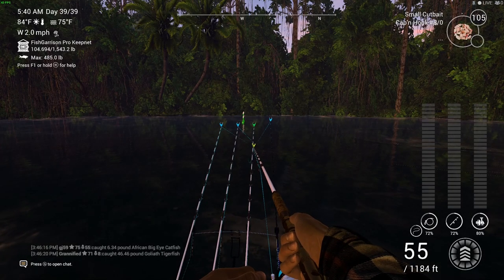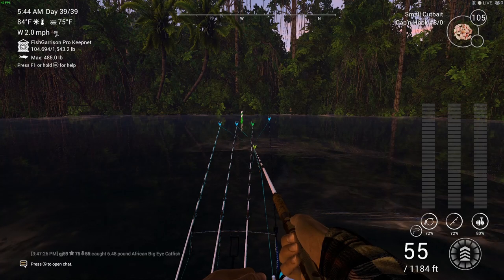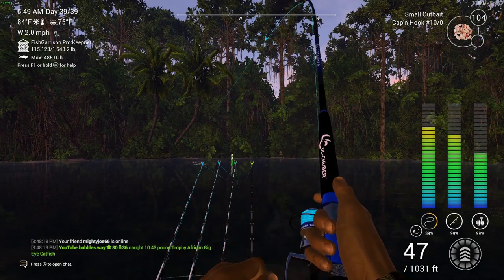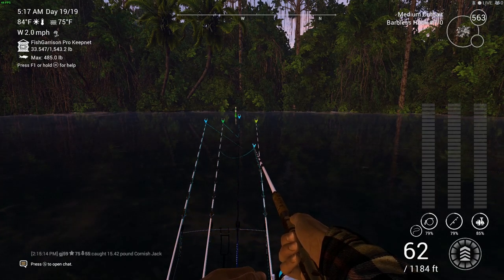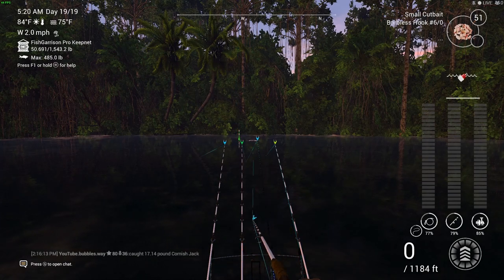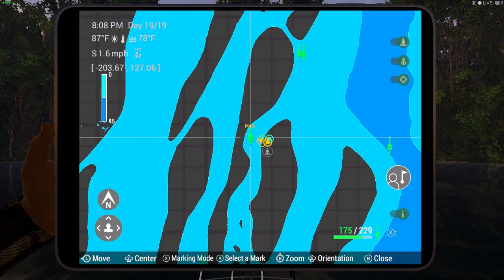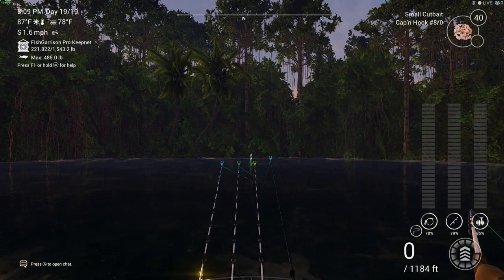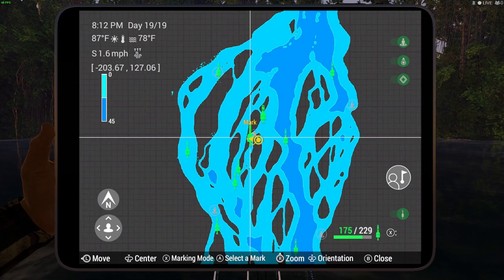Fishing planet congo river how to catch Unique Cornish jack